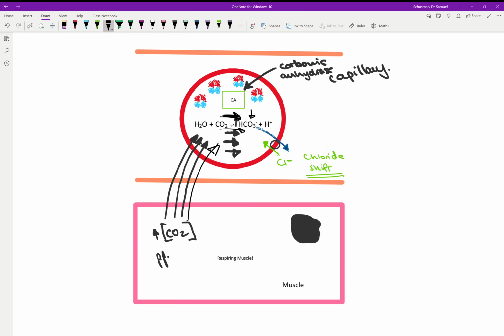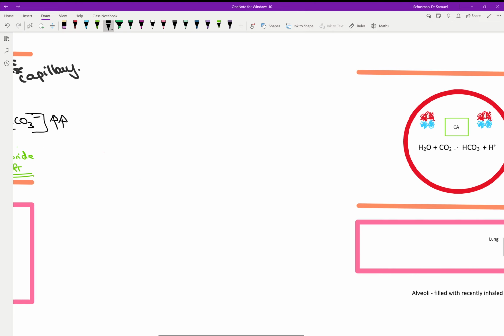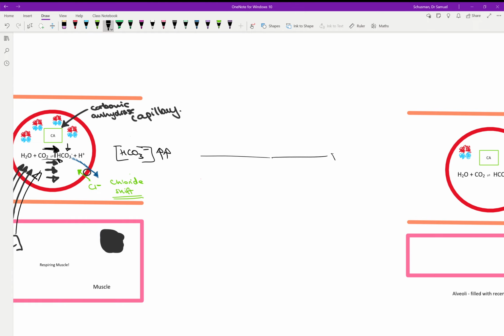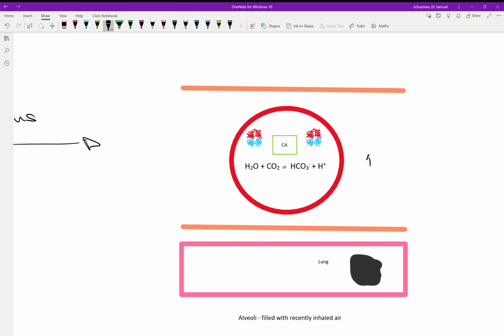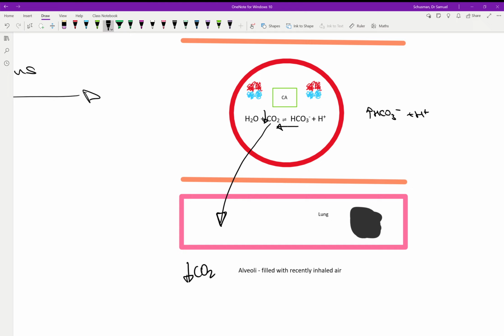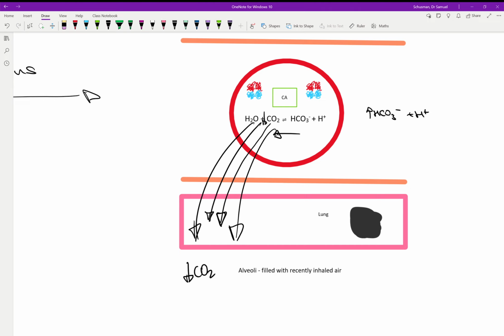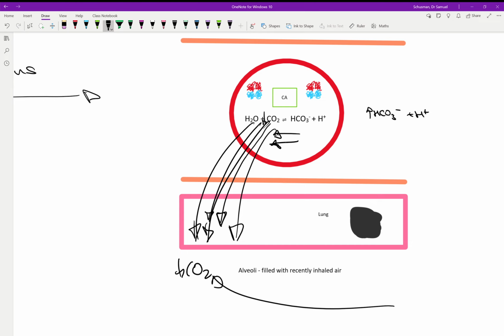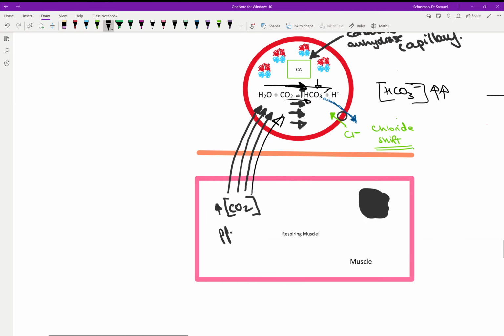Carbon Dioxide Carriage - Unloading at the Lungs